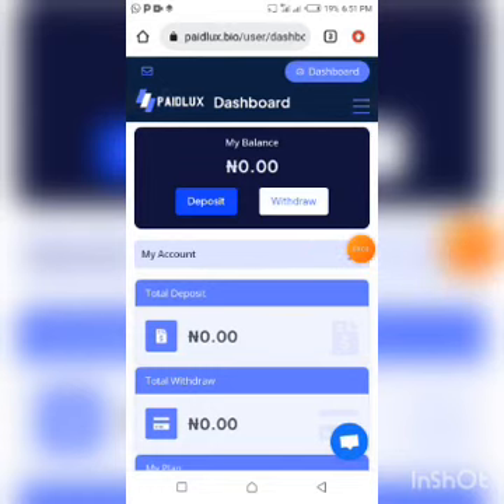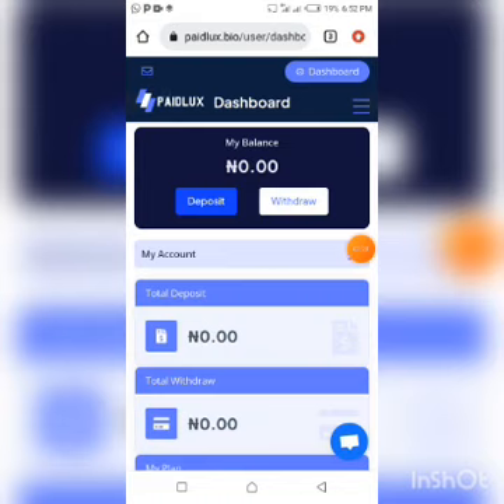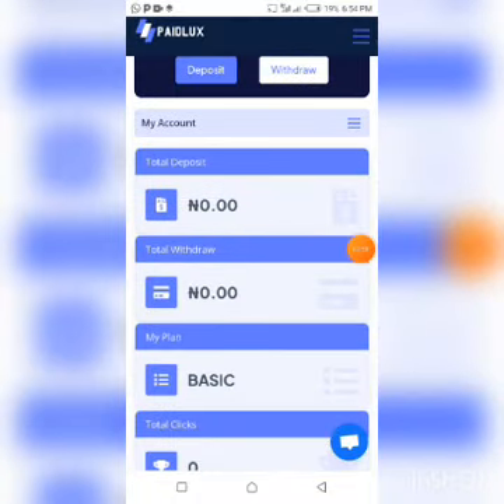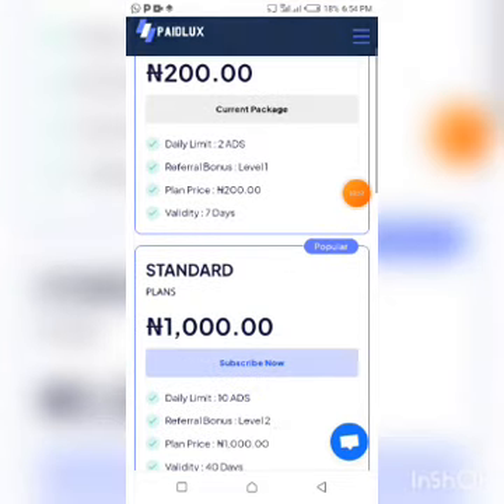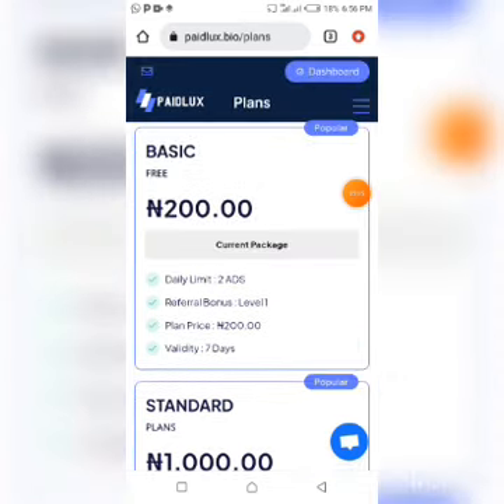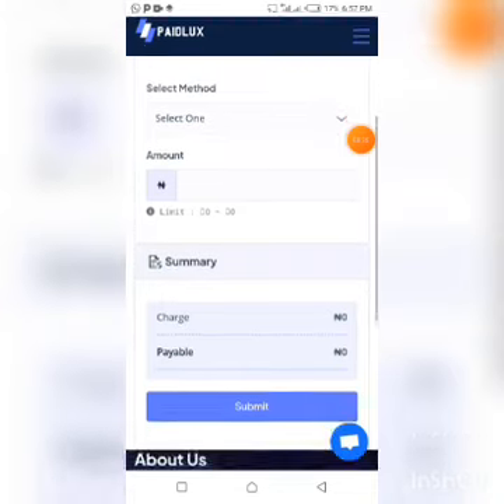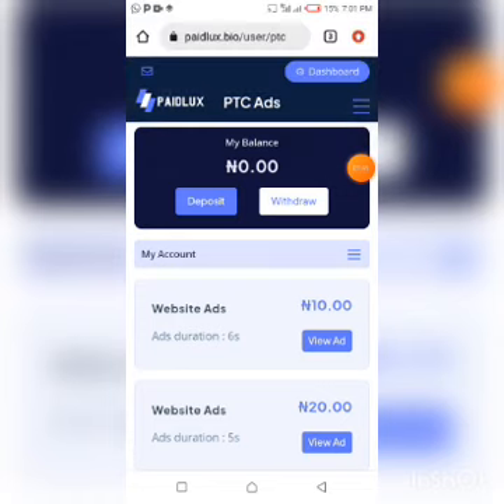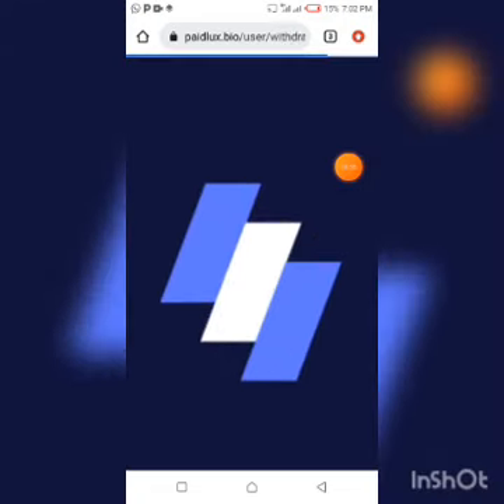Make Free Money Online Per Click | Free PTC Platform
This Video is not intended to or made for kids in any way.